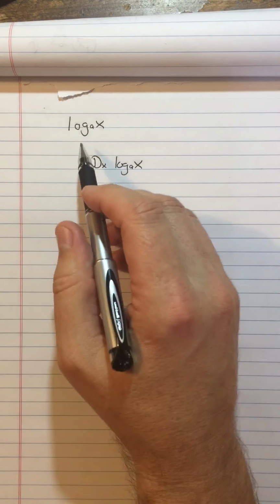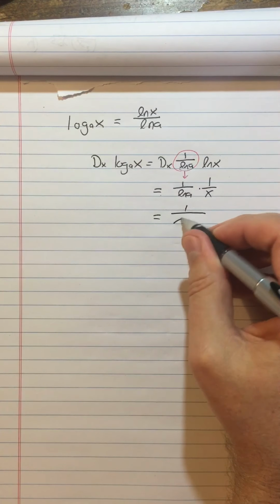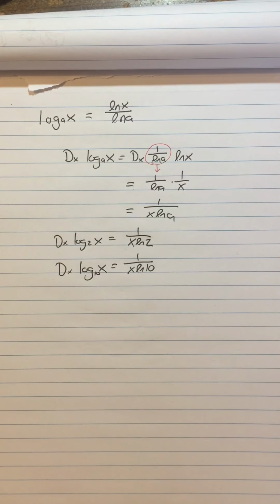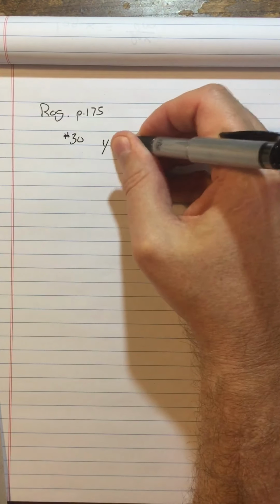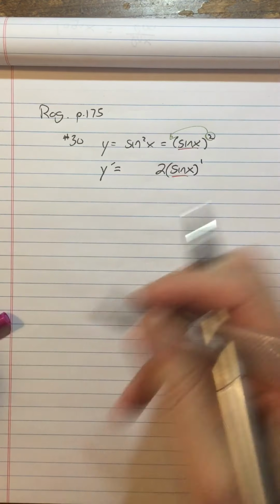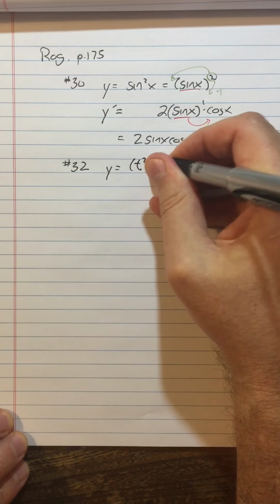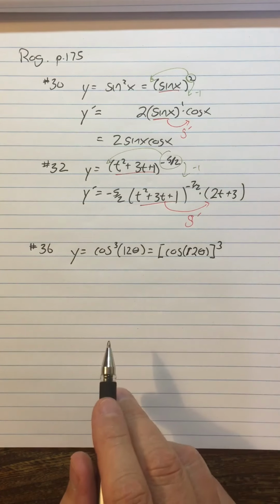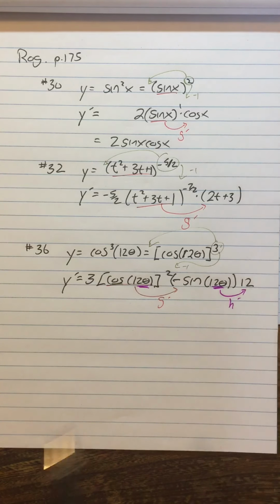Calc 3.6 Part 3